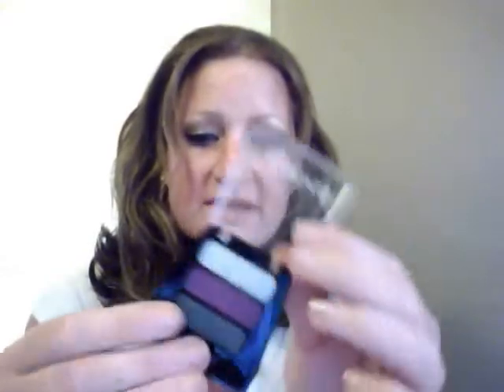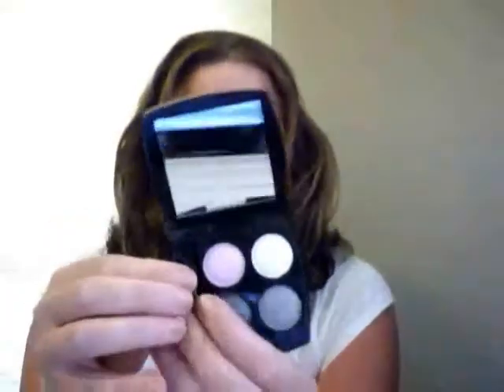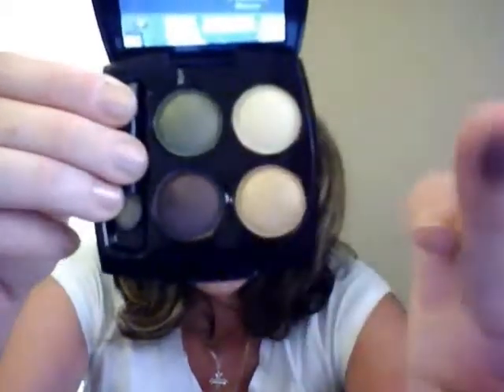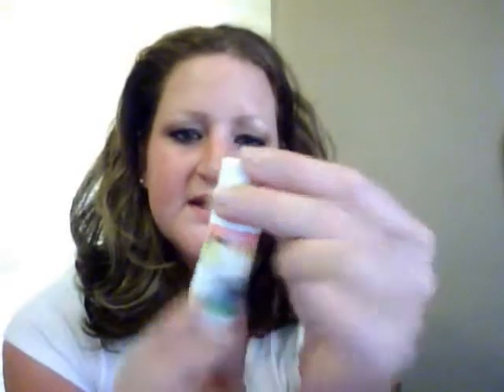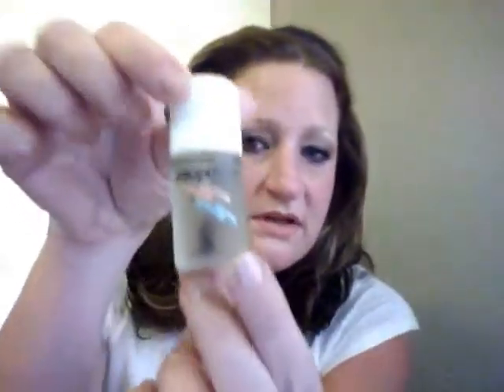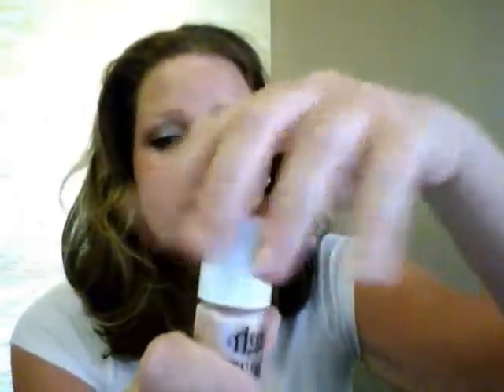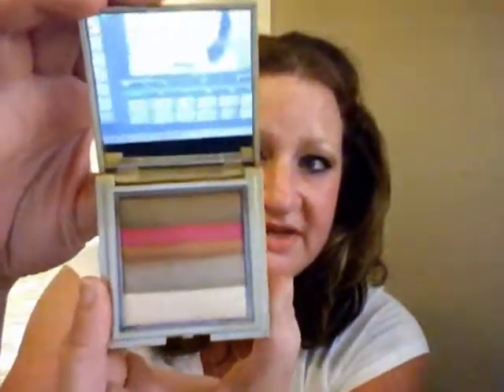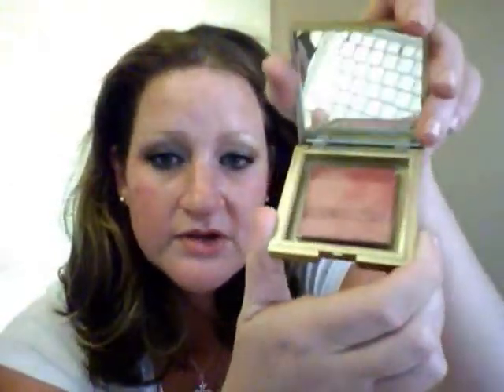HAUL : A requested COLLECTIVE HAUL Part 1 Makeup & beauty products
I had a request to do a collective haul on things Ive gotten since Ive been away. Here is PART 1!! ENJOY!